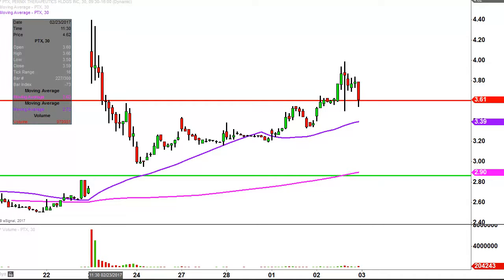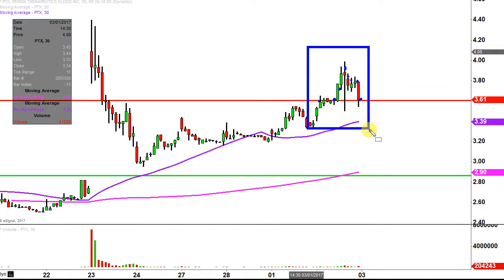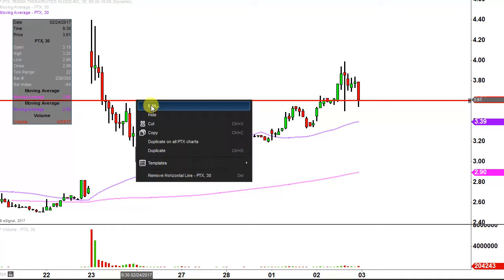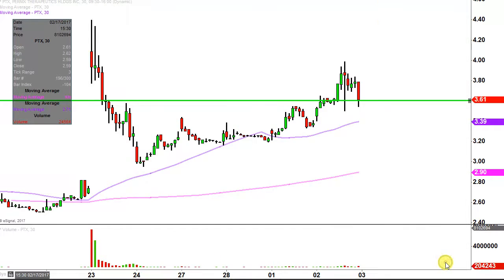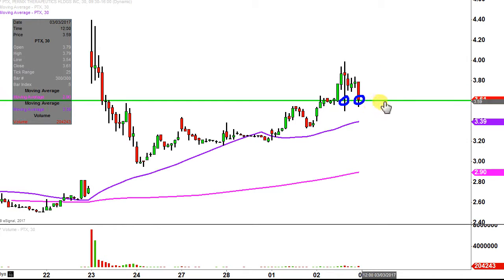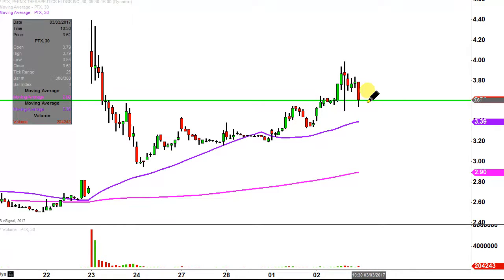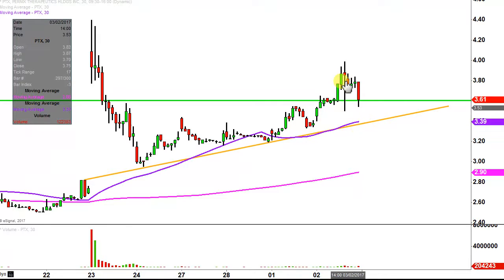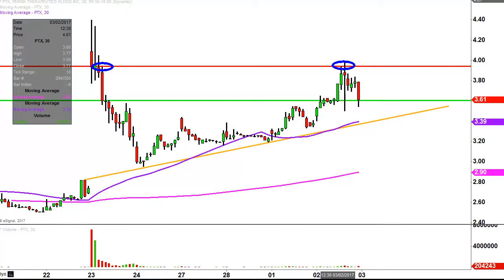Pernix Therapeutics Holdings Inc - PTX Stock Chart Technical Analysis for 03-02-17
Learn how to read stock charts and identify technical patterns as ClayTrader does a quick stock chart review on Pernix Therapeutics Holdings Inc (PTX).